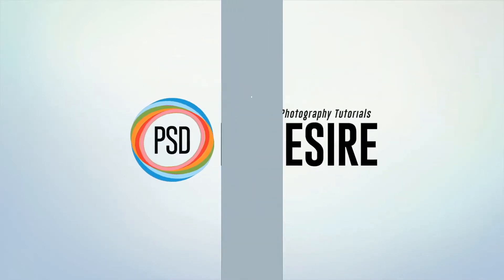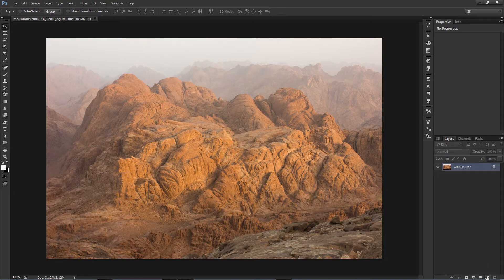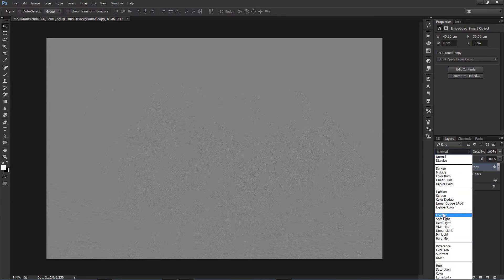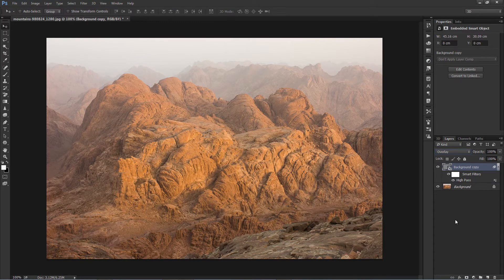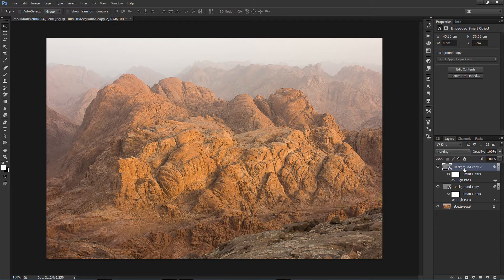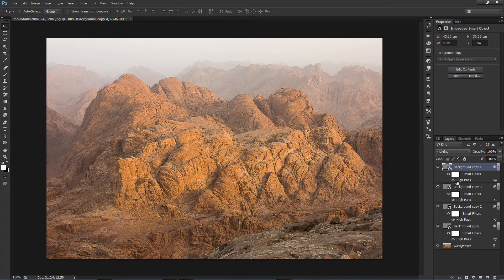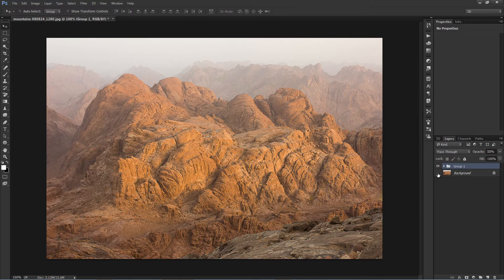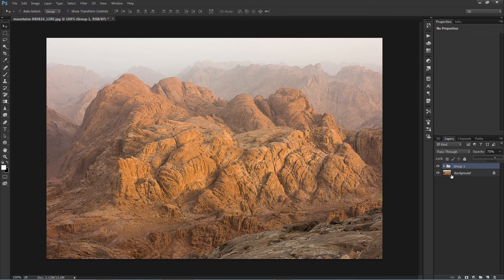Photoshop Tutorial: How to Improve Clarity of Any Photo [Photoshopdesire.com]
Photoshop Tutorial : How to improve clarity & details of any photograph in photoshop.
with this technique you can improve over all sharpness and focus to your photos (portraits or landscapes). web optimized photographs lacks clarity and details try this trick before uploading to any social media or websites. You can also use this quality picture trick for low resolution images as well.

Softwares Used:
Camtasia Studio

This video tutorial is also related to Queries Below mentioned:
Adjust image sharpness and blur in Photoshop
Rescue blurred images and sharpen your photos
Fixing Unsharp Images
how to sharpen an image in photoshop cs6
photoshop sharpen blurry image
photoshop smart sharpen
how to make a blurry picture clear in photoshop
sharpen tool photoshop
how to remove blur from a photo in photoshop
how to blur in photoshop cs6
how to blur part of an image in photoshop